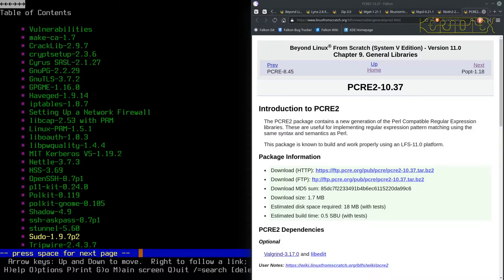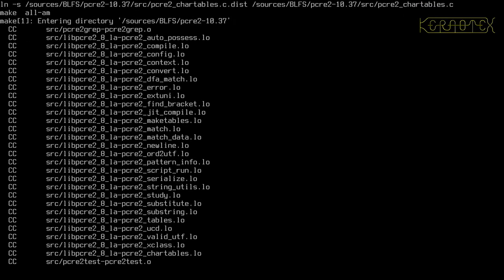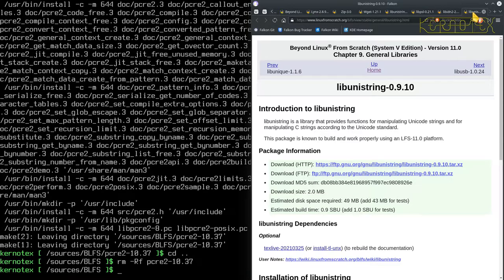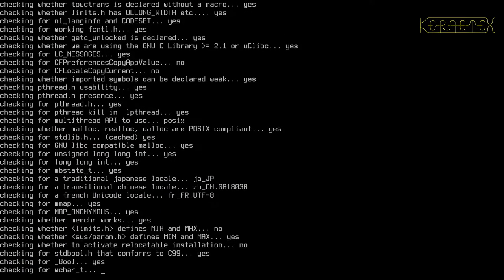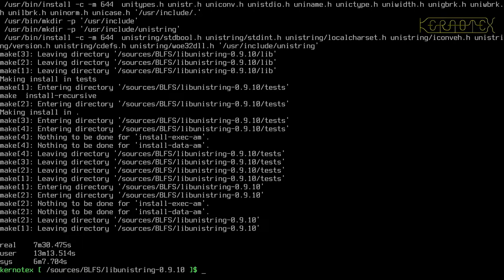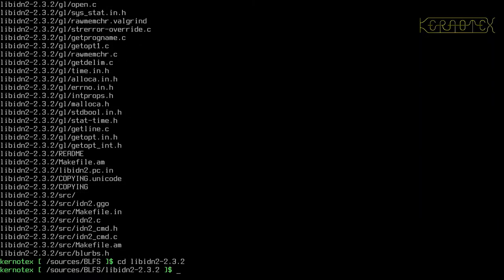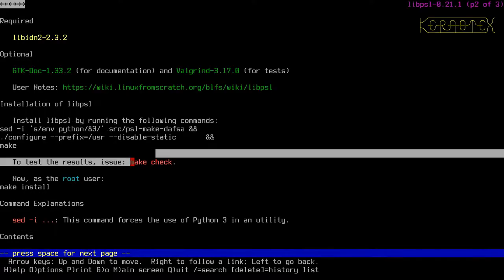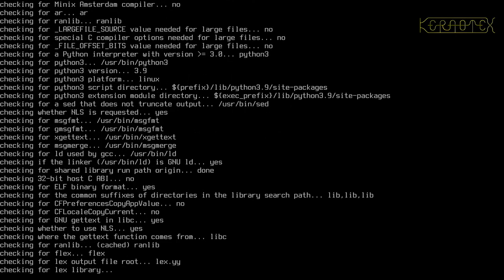19: Reinstalling Wget - BLFS 11.0 on iMac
Part 19: Wget is reinstalled to take advantage of new dependencies.

1. WARNING!!! I set CFLAGS and CXXFLAGS for the duration of this build as I did for my LFS 11.0 videos. However I DO NOT RECOMMEND doing this. I believe this is why this build had so many problems.

2. I did no preparation for these videos so that I could present the compiling process as a kind of 'live' session to demonstrate how a typical build might go.